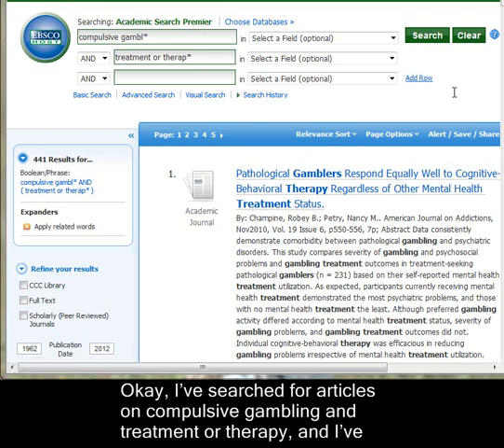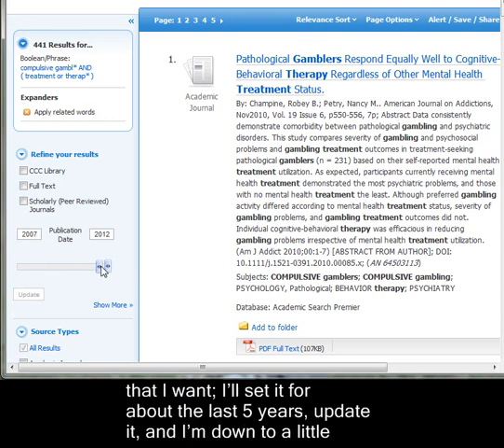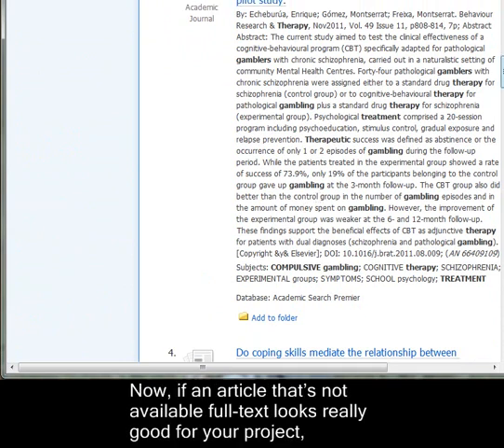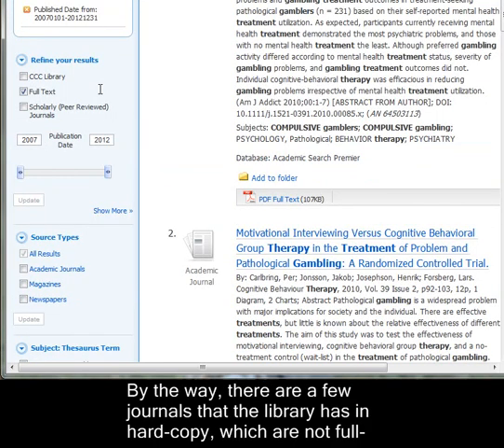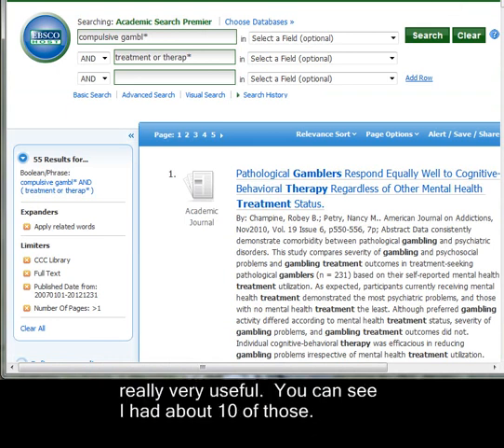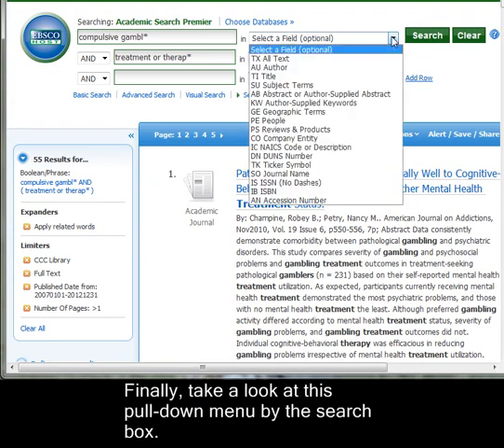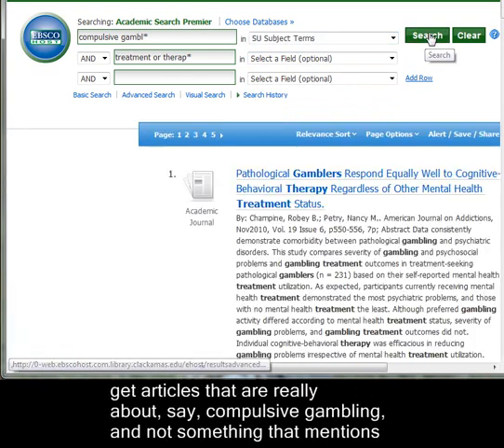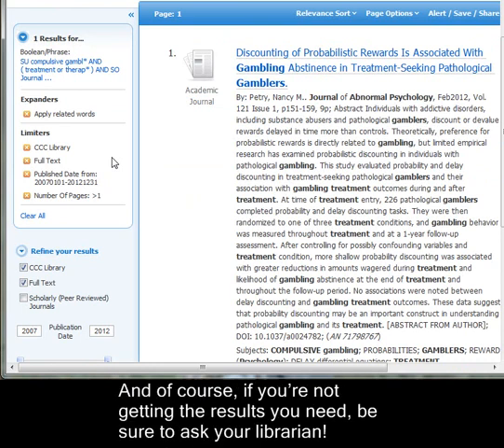CCC LIB 101: Academic Search Premier - Using Limits (captioned)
Limiting results in EBSCO's Academic Search Premier database by date, source type, availability, and number of pages.